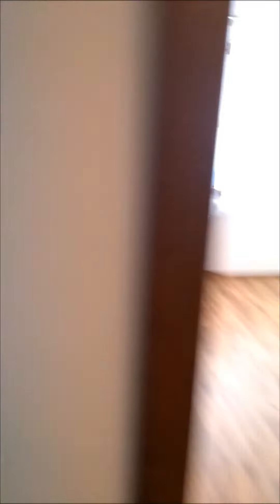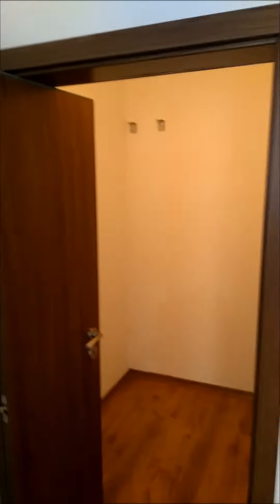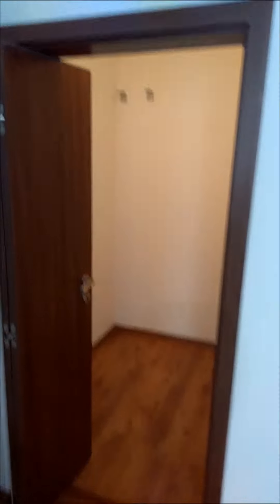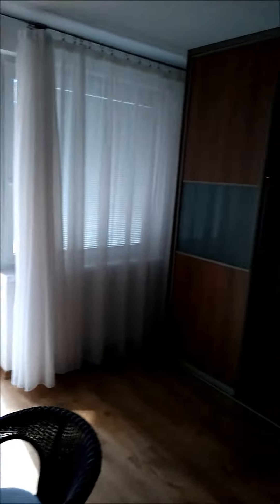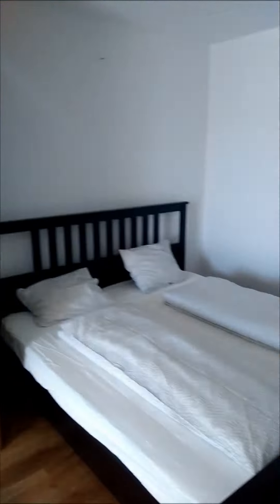tatranska flat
flat for rent